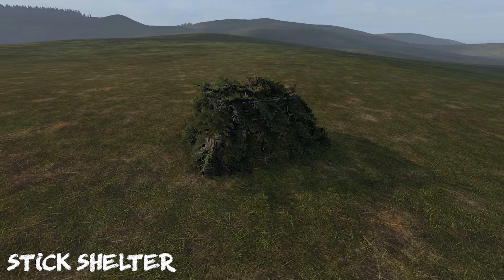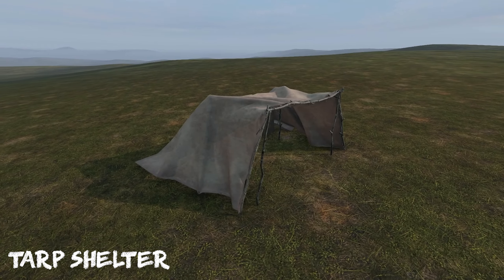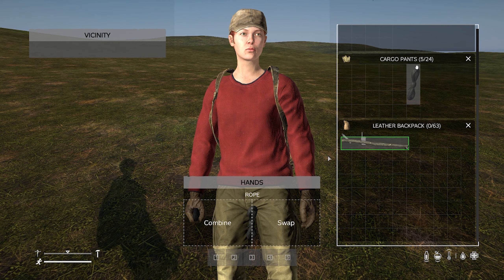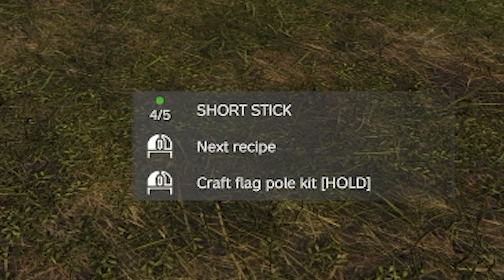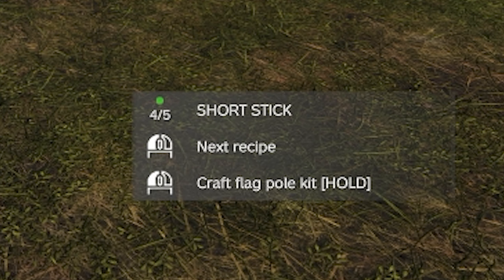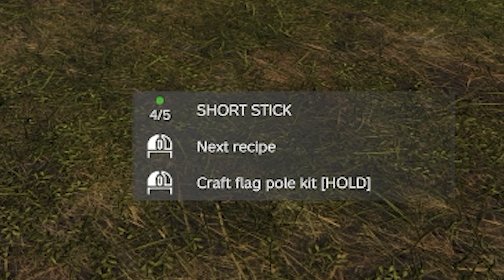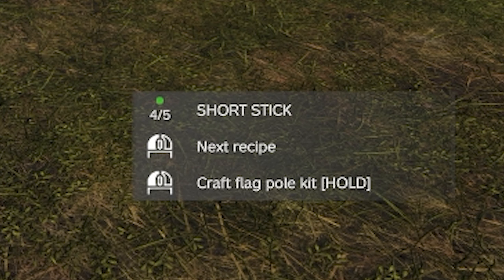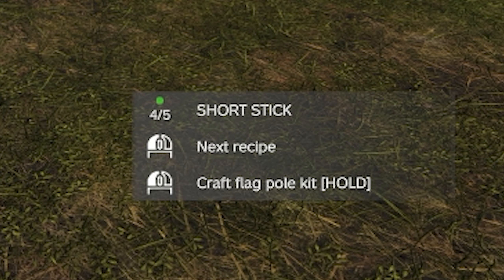How To Build Shelters On DayZ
In this short guide, we will cover how to build all three variations of improvised shelters. The video is sectioned for your convenience. Enjoy and please leave any questions or suggestions in the comments section.
 0:00 - Introduction
 0:28 - 360 Look At Shelters
 1:40 - Build the SHELTER KIT and PLACEMENT
 2:15 - Build Stick Shelter
 2:53 - Build Tarp Shelter
 3:09 - Build Leather Shelter
 3:24 - How to Tan Leather

    Let’s begin by taking a 360 degree look at all three variations of shelters available. They are:

                                             -THE STICK SHELTER
                                             -THE LEATHER SHELTER
                                             -THE TARP SHELTER

     To begin construction of your shelter, you will need to craft a SHELTER KIT. Shelter kits are crafted by combining four SMALL WOODEN STICKS and a ROPE.

     Gather four SMALL WOODEN STICKS by felling bushes or breaking down LONG WOODEN STICKS. Take the stack of SHORT WOODEN STICKS to your hand and drag the rope over to combine them. You will trigger the crafting selection prompt menu.

Be sure to cycle through the selection until you find “CRAFT SHELTER KIT”.

     Once the SHELTER KIT is crafted, take the kit to your hand and you will be prompted to “CHOOSE PLACEMENT”. Select your desired location and select “DEPLOY”. You cannot deploy the kit in a location until the hologram becomes solid white.

 Now we’re ready to begin building our shelter.

     To craft the SHELTER SITE, you will need to collect 50 SMALL WOODEN STICKS, (Yes, FIFTY!) as well as four LONG WOODEN STICKS. This process will take some time. I suggest using a tool or gloved hands to conserve wound dressings. Stacking the SMALL WOODEN STICKS into bundles of 5 will save considerable amounts of inventory space and expedite the collection process.

     Attach the sticks to the applicable slots within the SHELTER SITE MENU. At this point you are able to create the STICK SHELTER. If you plan to build another variation of shelter DO NOT build the STICK SHELTER.

     To construct a TARP SHELTER you will need to locate a four TARPS. I’ve had a lot of luck locating these in sheds and other utility buildings. Attach the TARP to the applicable slot within the SHELTER SITE MENU and you will receive the action prompt to “BUILD TARP SHELTER”.

     To construct the LEATHER SHELTER you will need to gather eight TANNED LEATHER pieces and attach them to the applicable slots within the SHELTER SITE MENU. You now have the option to “BUILD LEATHER SHELTER”.

     Hovering over the completed shelter will give the player action prompt to “PACK “ the shelter. However, keep in mind that doing so will result in a considerable loss of construction materials.

 Next, let’s cover how to gather TANNED LEATHER.

     Begin by locating GARDEN LIME, which spawns in sheds and other outbuildings.

      Next, locate an animal large enough to skin and quarter for their pelt. Chickens and fish do not yield pelts. Follow the familiar animal calls to track and dispatch them.

     With an edged weapon or screwdriver in-hand, hover over the carcass and you will be prompted to “SKIN & QUARTER” the beast. This will produce BONES, MEAT, GUTS and PELTS.

Collect the PELT, take it to your hands and combine it with the GARDEN LIME to activate the “TAN LEATHER” option.

 The quality of the PELT determines the amount of TANNED LEATHER generated upon completion of the tanning process. So, try not to Sonny Corleone those poor bovine, okay?

 All shelters have an 84 slot inventory, which the developers say is subject to change. Take note that all variations of these shelters can be destroyed in the same fashion as tents. Unfortunately, there is currently no way to repair damaged shelters.

It helps the channel out a lot. If you have any questions or suggestions for future videos, please leave them in the comments section below. For any other questions, comments or concerns, come by and see us on Twitch and until then, I’m Archie Stormcloud and I’ll see you in Chernarus.